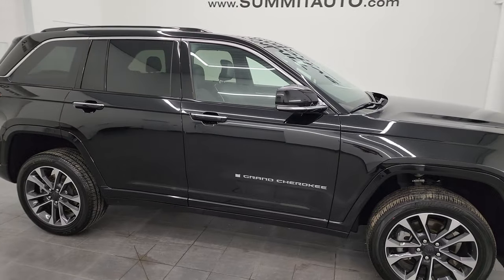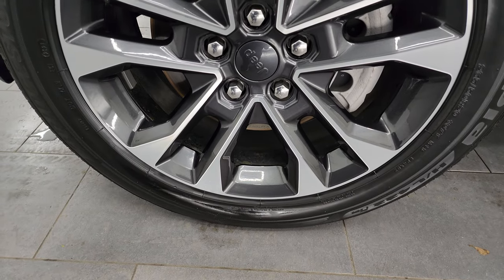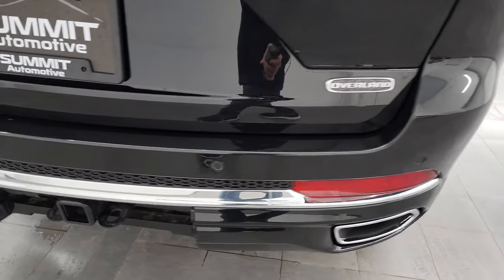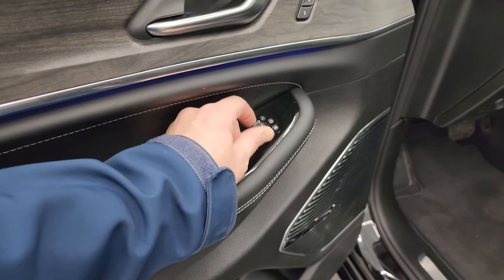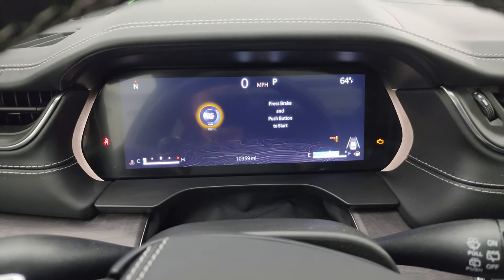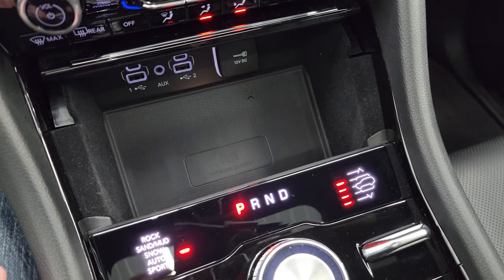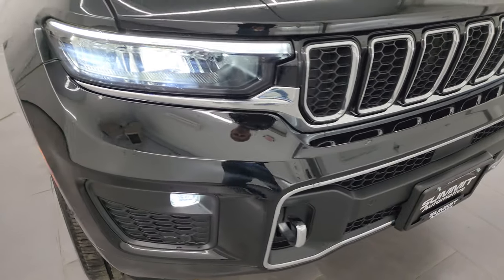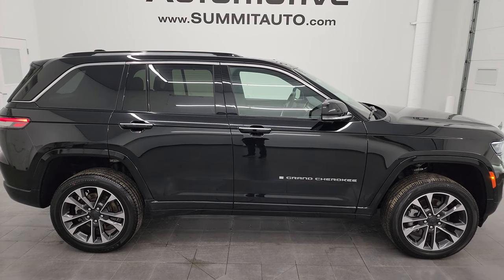2022 JEEP GRAND CHEROKEE OVERLAND HEMI DIAMOND BLACK 4K WALKAROUND 22J21A SOLD!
This 2022 JEEP GRAND CHEROKEE OVERLAND HEMI IN DIAMOND BLACK METALLIC FOR SALE IN FOND DU LAC OSHKOSH WISCONSIN 54935 is the vehicle we did walk around review of today.

Thank you for checking out this video of this 2022 JEEP GRAND CHEROKEE OVERLAND HEMI IN DIAMOND BLACK METALLIC FOR SALE IN FOND DU LAC OSHKOSH WISCONSIN 54935

STOCK: 22J21A
PRICE: $60,999
MILES: 10,342
MAKE: JEEP
MODEL: GRAND CHEROKEE
VIN: 1C4RJHDT8N8530703
LOCATION: FOND DU LAC OSHKOSH WISCONSIN, 54937 TRUCKS ON 41

1 OWNER! CLEAN TITLE HISTORY! CLEAN CARFAX! 5.7 Liter Hemi Engine with MDS Multiple Displacement System, 360 Horsepower, Overland Package, 8 Speed Automatic Transmission, Quadra-Trac II System 4x4 Four Wheel Drive 4WD, Quadra-Lift Air Suspension with Height Adjust Leveling System, Selec-Terrain System with Snow/Sand/Mud/Rock Selectable Terrain Settings, Factory GPS Navigation System, Power Panoramic Vista Roof Sunroof Moonroof Sun Roof Moon Roof, Reverse Backup Camera Rearview Camera, Dual Rear Exhaust, Adaptive Speed Control Cruise Control, Blind Spot Monitoring with Rear Cross-Path Detection, Forward Collision Warning System, Lane Departure Warning with Lane Keep Assist, Non Smoker, Dual Power Air Conditioned Ventilated and Heated Seats, Massaging Front Seats, Black Ebony Leather Seats, Bucket Seats, Memory Driver's Seat, Memory Passenger's Seat, 2nd Row Heated Bench Seating, Towing Package with Receiver Trailer Hitch and Trailer Wiring Tow Package, Heated Power Mirrors with Blindspot Indicators, Power Fold in Power Mirrors with Built-in Directional Signals, Electronic Stability Control Traction Control ESC, Downhill Assist Control DAC, Bridgestone Ecopia H/L 422 265/50 R20 Tires, 20 Inch Rims Premium Wheels, Painted and Polished Aluminum Rims Premium Wheels, Four Wheel Disc Brakes, LED Fog Lights, LED Headlights, LED Running Lights, LED Tail Lamps, Roof Rack Rails, Sonar with Front and Rear Bumper Sensors, Blind Spot and Cross Path Detection System, Easy Fuel Capless Fuel Fill, Chrome Tipped Exhaust, Chrome Trimmed Grill, Chrome Trimmed Mirrors, 10.1" Uconnect 5 Touchscreen Radio, AM / FM Radio Tuner, Sirius/XM Satellite Radio Capabilities Sirius / XM, McIntosh 23 Speaker Premium Audio System, 7-Inch Multi-View Display, Offroad Pages With Temperature Guages, Pitch And Roll Display, and Drivetrain Display, SOS / Assist System, U Connect Hands Free Bluetooth Hands-Free Phone System Blue Tooth, Android Auto Compatible, Apple Car Play Compatible, Auxiliary MP3 Jack Portable Audio Connection, Factory Subwoofer, USB Jack Portable Audio Connection, Enter-N-Go System Keyless Entry System, Keyless Entry with Factory Remote Start, Push Button Start, Power Raise and Close Rear Gate, Rear Window Defroster, Adjustable Height Seatbelts, Driver and Passenger Front Air Bags, L.A.T.C.H. Child Safety System, Side Curtain Air Bags SRS Safety Restraint System, 2nd Row Power Windows, Woodgrain Trimmed Heated Steering Wheel with Multi-Function Steering Wheel Controls, Homelink System with Three Programmable Buttons for Garage Doors, Lighting Systems & Security Systems, Compass, Outside Temperature Display and Mileage Display, Dual Multi-Zone Climate Control , Fold Down Rear Seats, Factory Floormats, Ambient Color Change Lighting, Woodgrain Dash And Door Trim, Air Conditioning AC, Cruise Control, Power Locks, Power Windows, Automatic Headlights Autolamp, Power Tilt/Telescope Steering Wheel, 115V / 150W Auxiliary Power Outlet, Side Rear Window Shades, 3 Year / 36,000 Mile Remaining Factory Bumper to Bumper Warranty, Whichever comes first, 5 Year / 60,000 Mile Remaining Powertrain Factory Warranty, Whichever comes first, Diamond Black Crystal Pearlcoat, ONE OWNER! CLEAN AUTOCHECK! Very very clean inside and out! This is one of the sharpest 2022 Jeep Grand Cherokee suvs we have ever had on our lot! Make your move before this super clean 4wd is gone!

STOCK: 22J21A
PRICE: $60,999
MILES: 10,342
MAKE: JEEP
MODEL: GRAND CHEROKEE
VIN: 1C4RJHDT8N8530703